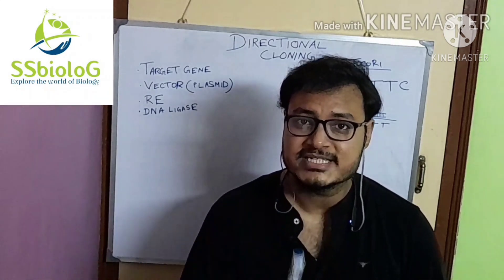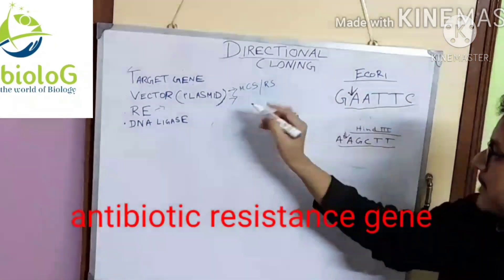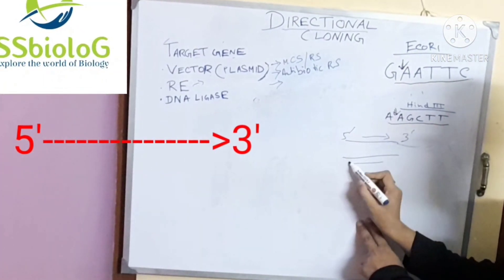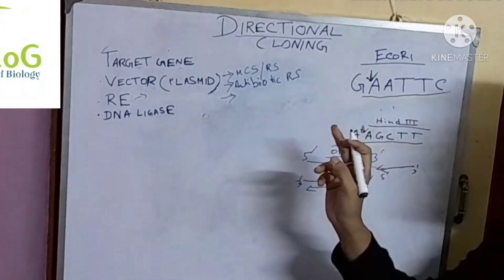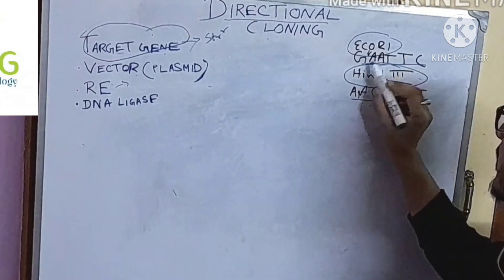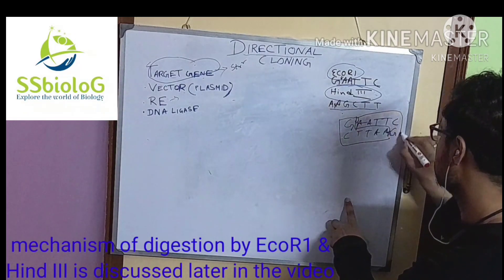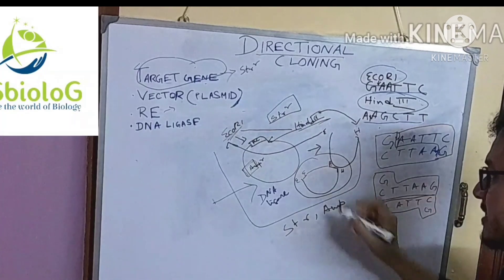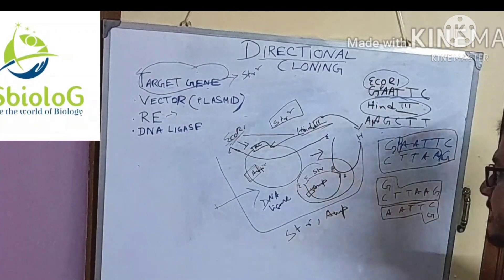Directional Cloning (Using Recombinant DNA Technology )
Yeast two hybrid system

Directional cloning generally refers to the ligation of an insert into a vector in a known orientation (5' to 3' direction)
It is a molecular biology technique
Directionality of DNA is 5' 3'[ORF],so we need to insert the target gene into that direction only to make a successful clone.. thatswhy it is very important
Steps in short
1 Cut a plasmid with 2 RE from the MCS
2 Clone a piece of target DNA with one sticky end recognizing each enzyme
3 The insert DNA placed into the vector in only one orientation
4 Vector religation is also prevented as two restriction sites are incompatible